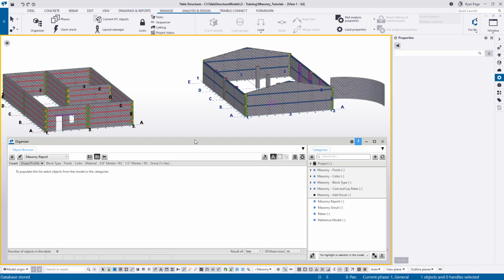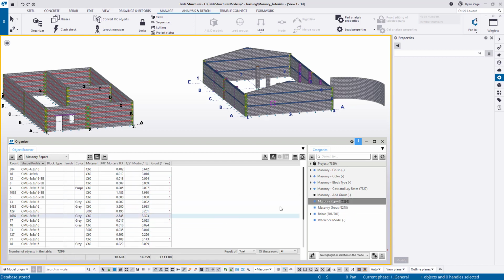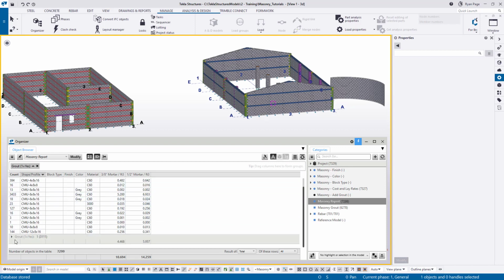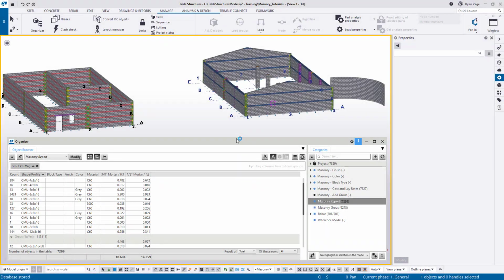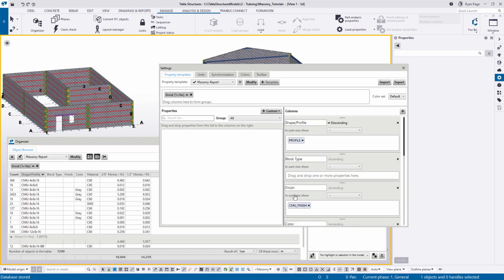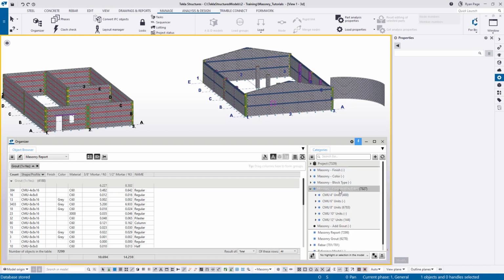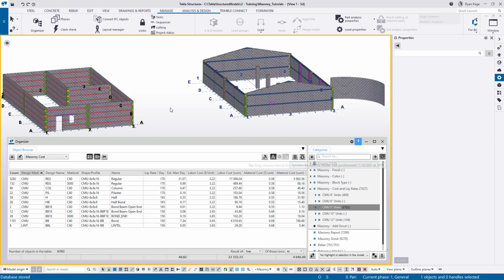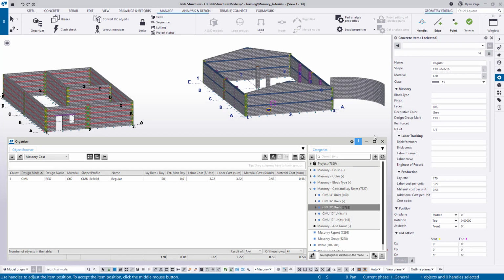Tekla Structures: Organizer Overview with Masonry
In this video, we will provide an overview of the Organizer and its basic functions. We will utilize a masonry structure to better highlight how the organizer's categories and property sets can be completely customized by you, the user, to suit your specific needs.